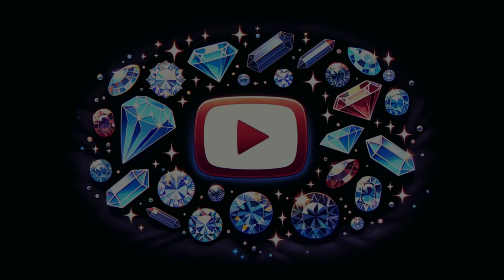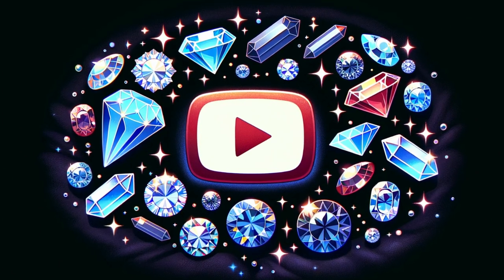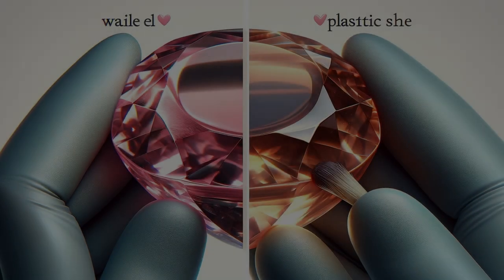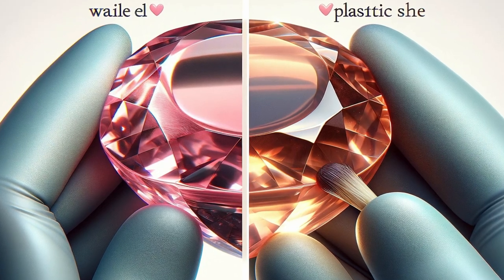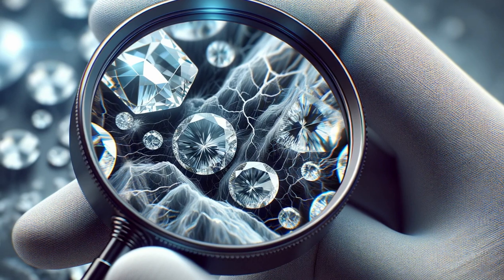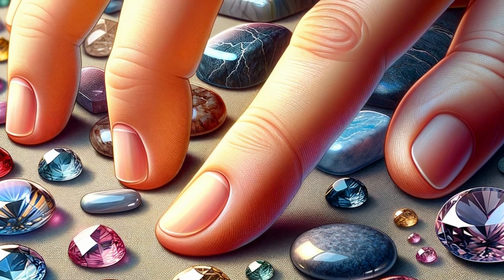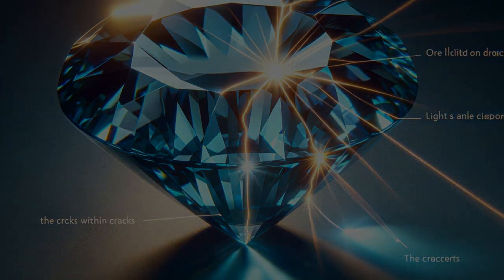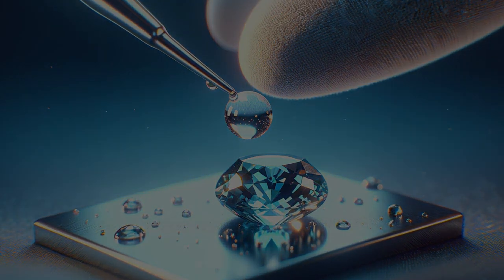Unveiling Gem Secrets: Detect Treated Stones | Gemology Tips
Dive into the fascinating world of gemstones with our latest video, "Unveiling Gem Secrets: Detect Treated Stones | Gemology Tips". Whether you're a gem enthusiast, a seasoned collector, or someone curious about the shimmering allure of natural stones, this video is your essential guide to understanding and identifying treatments like oiling and waxing in gemstones.

Discover the subtle signs of enhancement through our in-depth analysis and close-up visuals. Learn how the luster, surface inclusions, and tactile feel can reveal a stone's story. Our expert tips will teach you how to use light and angles, perform a professional solvent test, and utilize UV light to spot treatments—all with the utmost care for these delicate treasures.

Join us as we explore the microscopic world of gemstone treatments, equipped with high-definition visuals and detailed explanations. Don't miss out on becoming a more informed gemstone buyer or enthusiast. Watch now and elevate your gem knowledge!

Your support helps us create content that shines as bright as the gems we love. Leave your questions or experiences in the comments below—we'd love to hear from you!

Gemstone treatments
How to identify treated gems
Gemology guide for beginners
Oiled vs waxed gemstones
UV light gemstone testing
Gemstone buying tips
Detecting enhanced gemstones
Jewelry appraisal tips
Gemstone clarity guide
How to spot fake gems
Professional gemstone tests
Gemstone surface treatments
DIY gemstone testing
Educational gemology videos
Natural vs treated gem comparison
Gemstone investment advice
Gemstone restoration
Jewelry making advice
Understanding gemstone quality
Gemstone enhancement detection
Jewelers magnification techniques